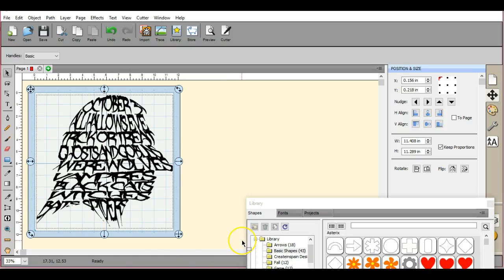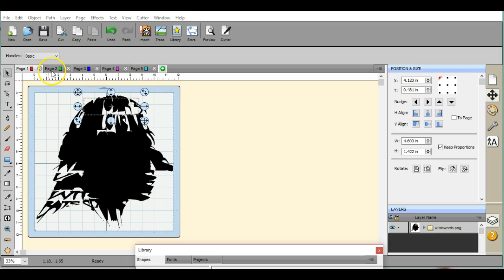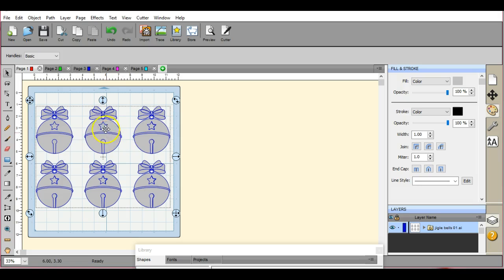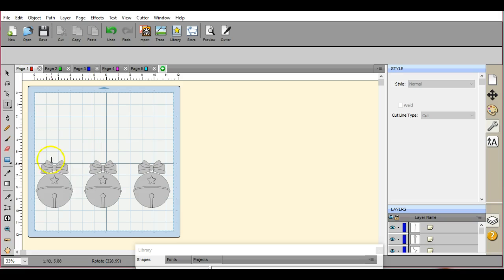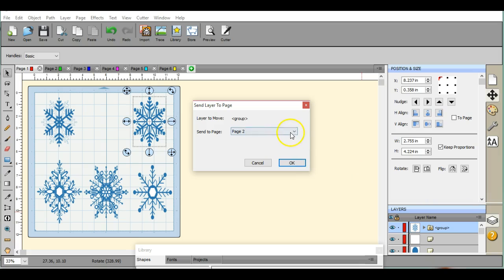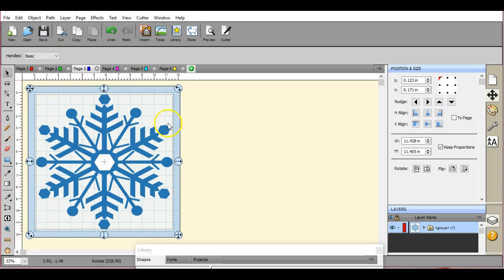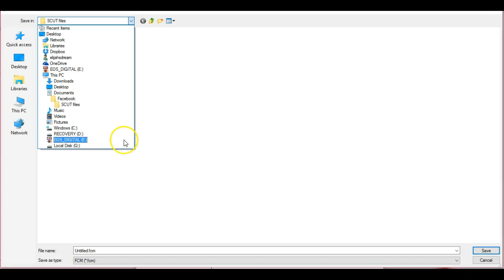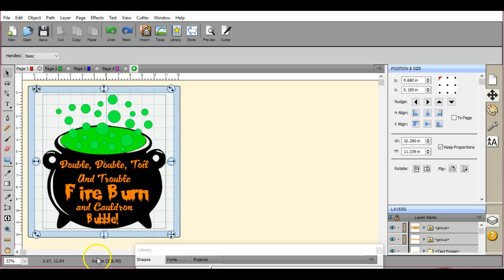Why should I use pages for layering my file in SCAL4 Jen Blausey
This video shows you just what we mean when we tell ya to break it down into a page layer. This is really helpful if you have a file with different colors OR LAYERS, because you canNOT cut layers from the same file, unless it is small, and you separate it on machine, which can be a pain in the rump!!! It shows you how to EXPORT your files, and you will be able to create some really cool things using these simple, yet, awesome techniques.